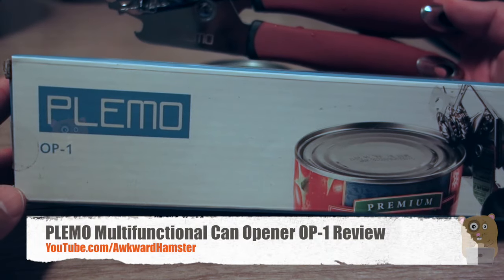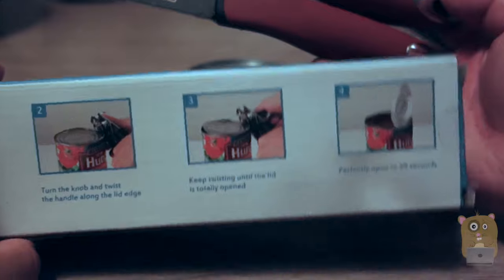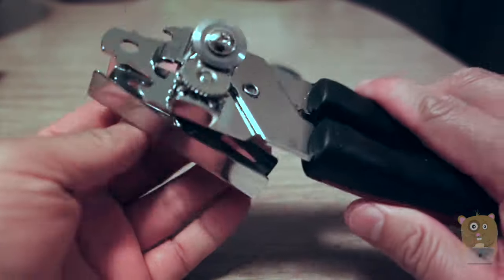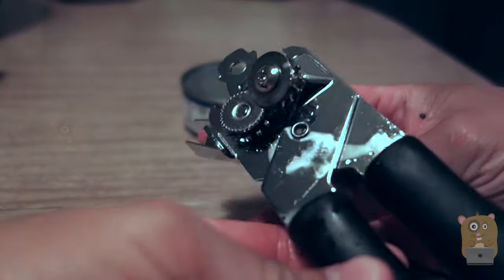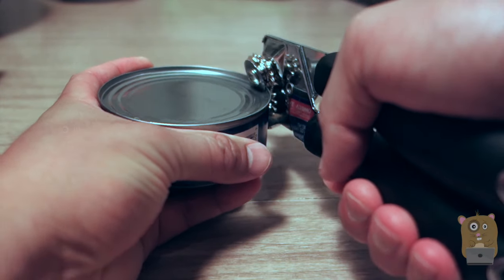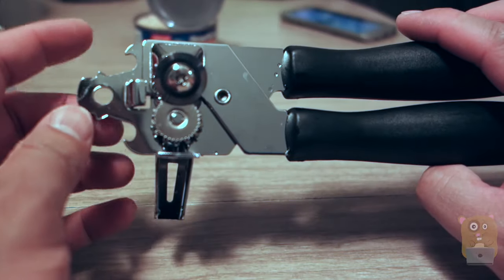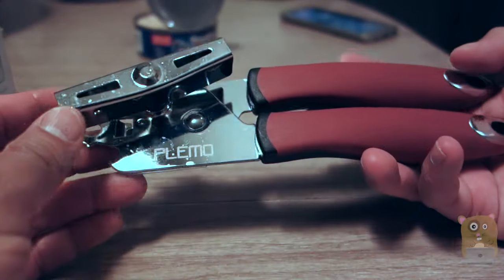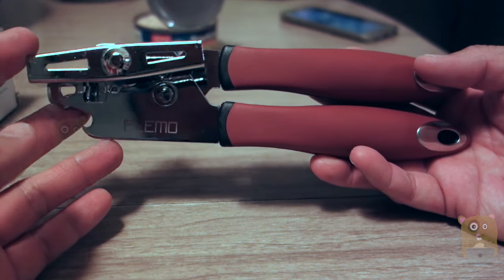PLEMO Multifunctional Can Opener OP-1 Review